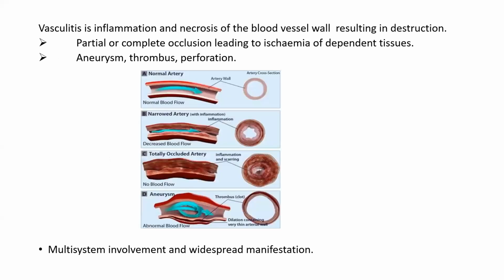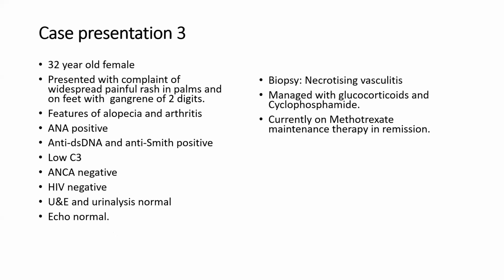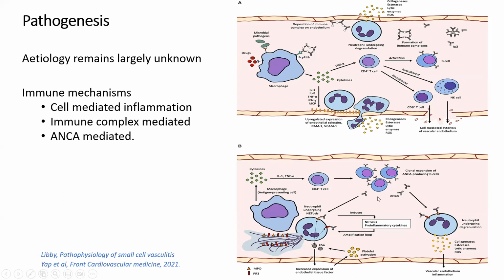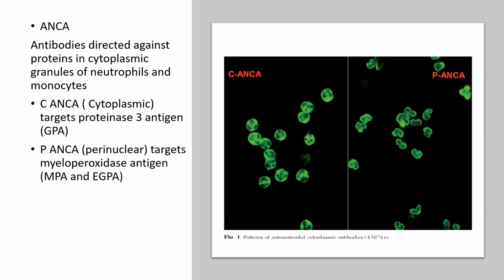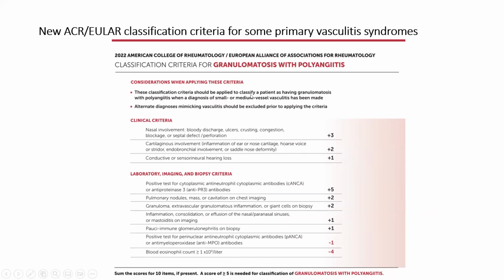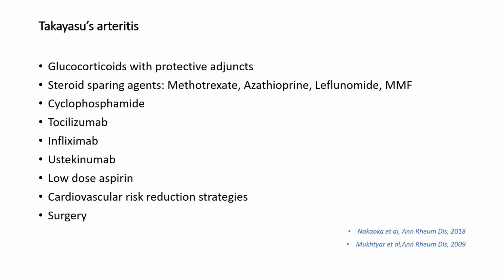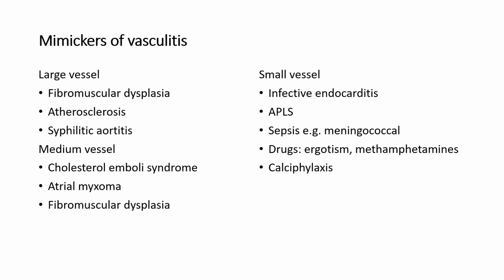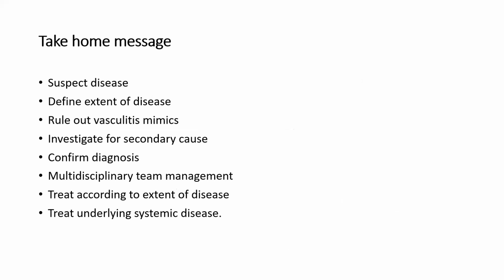An Approach to Vasculitis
Date: 16 September 2022
Unit: Rheumatology
Chair: Prof. Ahmed Solomon
Presenter: Dr Ivy Anafi